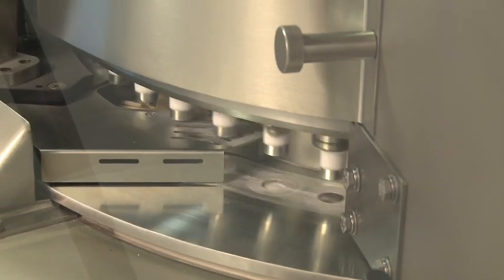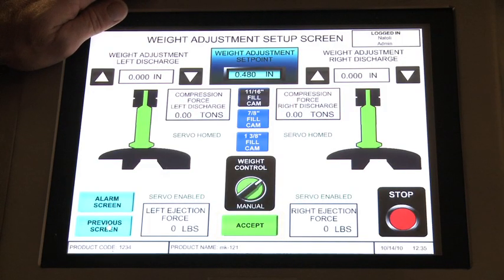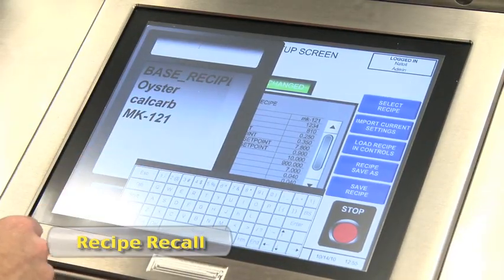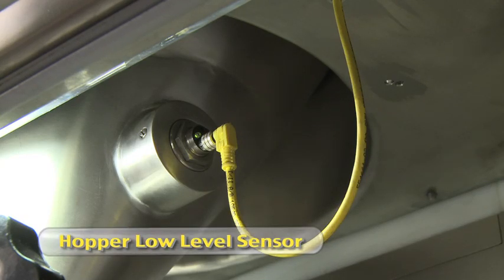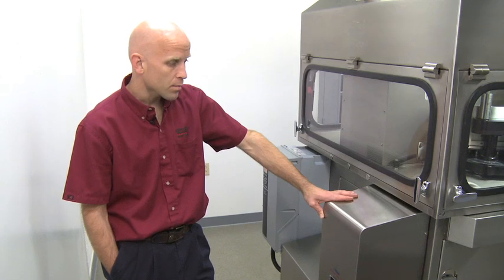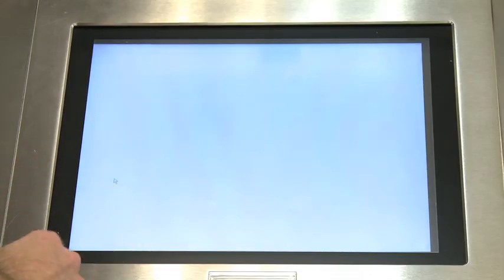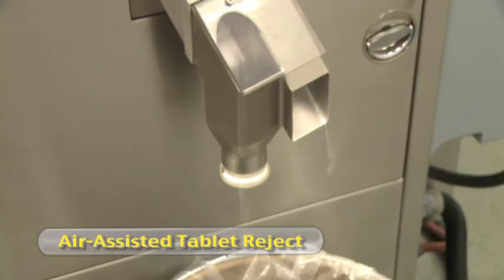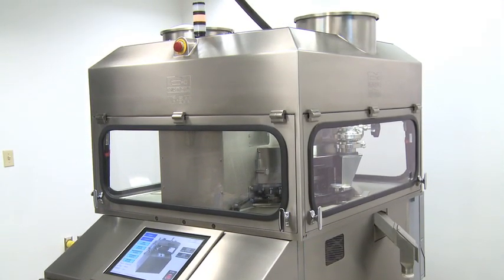Rotary Tablet Press: Natoli NP-500 - Learn more at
The NP-500 Series tablet press is Natoli Engineering Company's latest addition to their line of specialized tablet presses. The NP-500, a double-sided, single-footprint rotary tablet press, is designed to compress tablets requiring extra fill and extended dwell time. The NP-500 is a heavy-duty machine with unsurpassed technical support and replacement part availability.